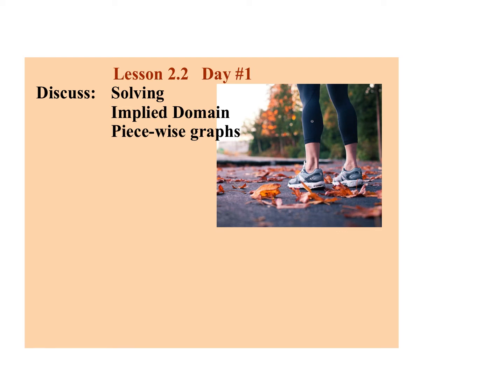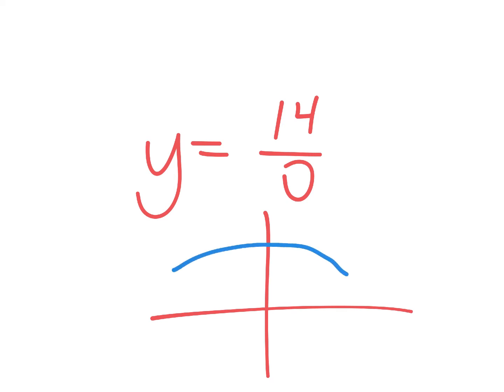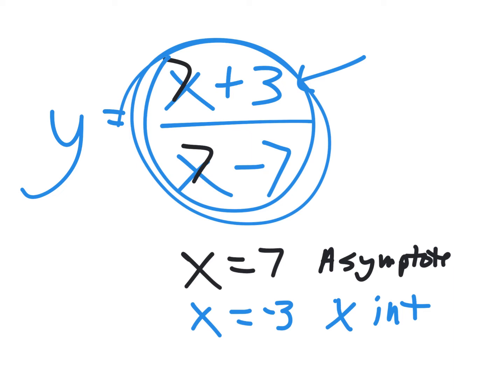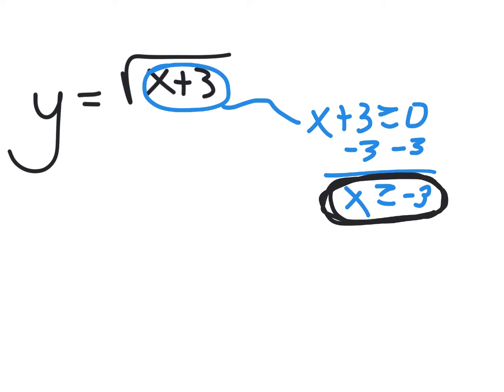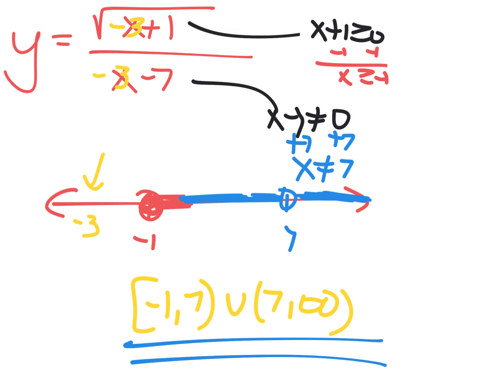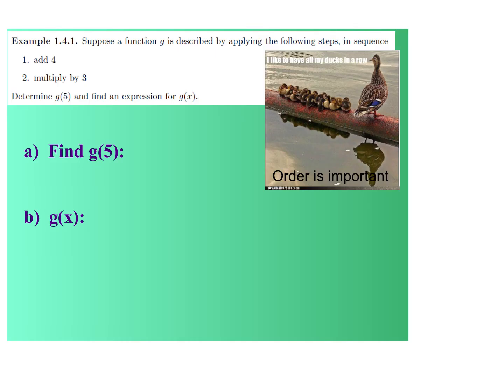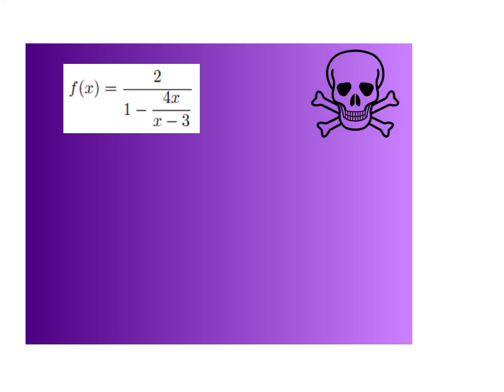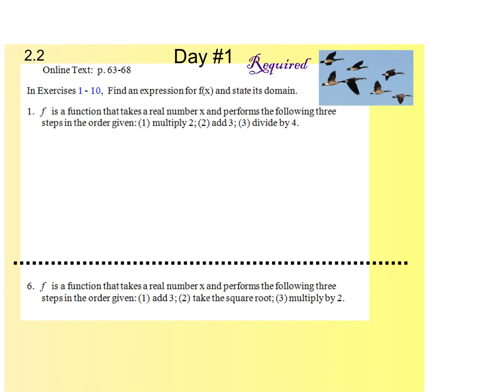2.2_Day_1_Notes piecewise and implied domain sept 26.mp4